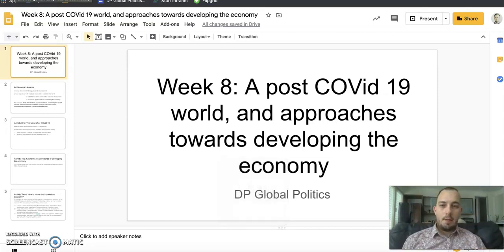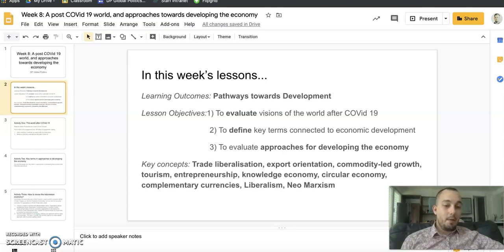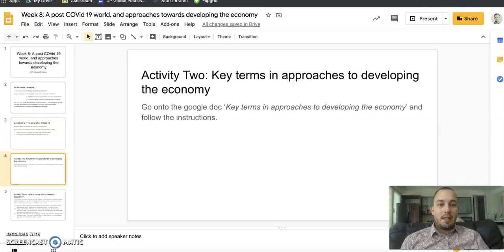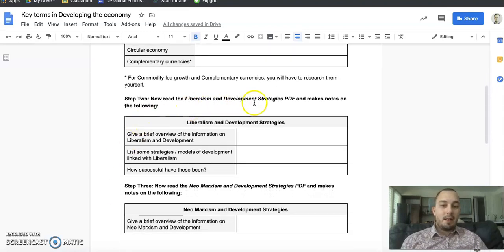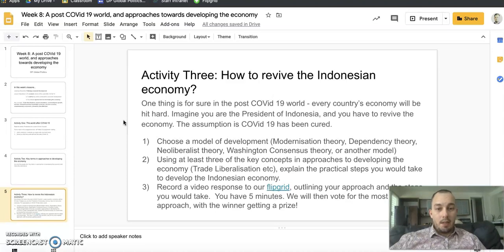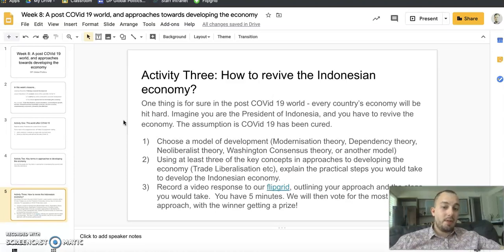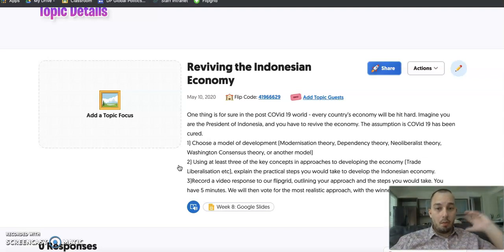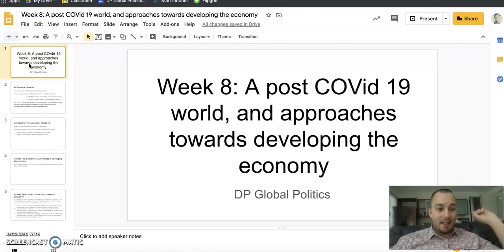GP Week 8 Tutorial Video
A Tutorial video explaining your work for week 8 in Global Politics